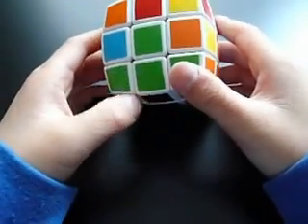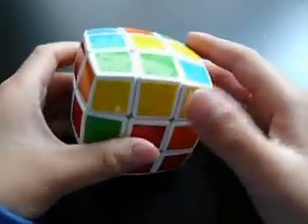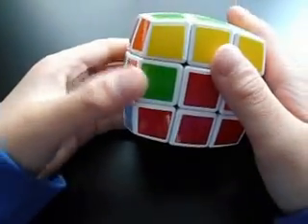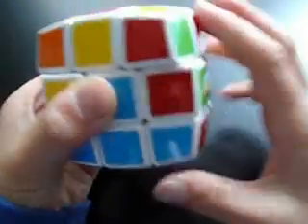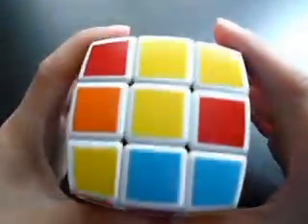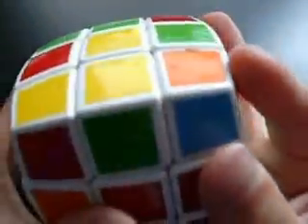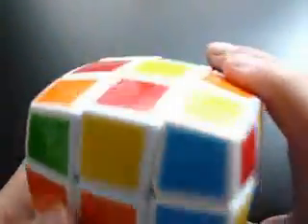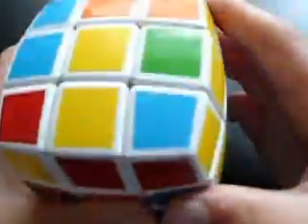How to solve the 3x3 rubik's cube (Part 2)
I teach you how to solve the second layer